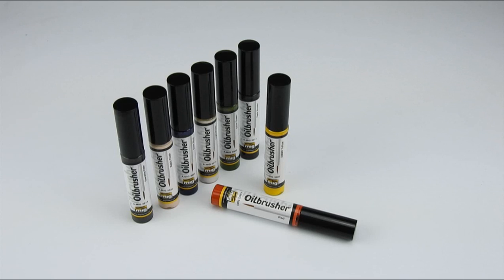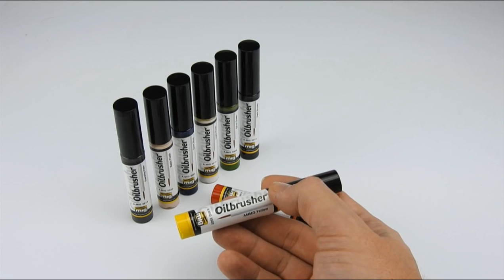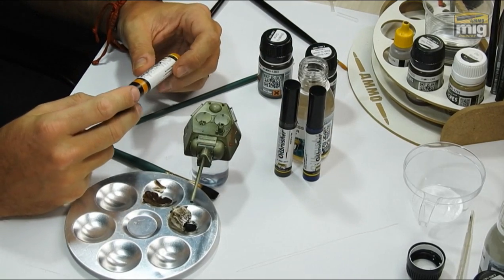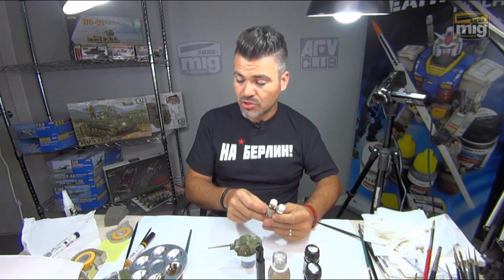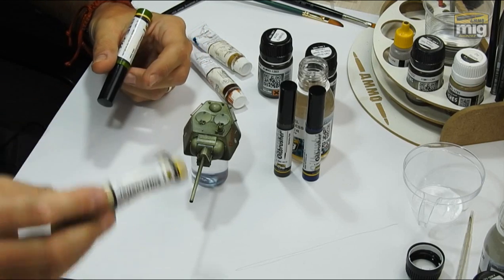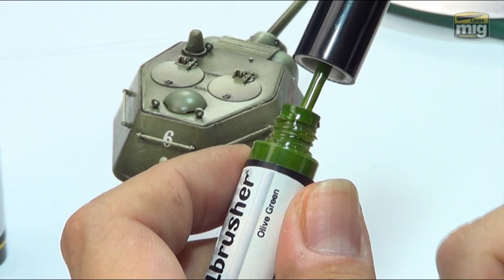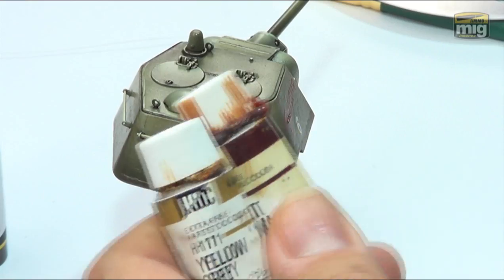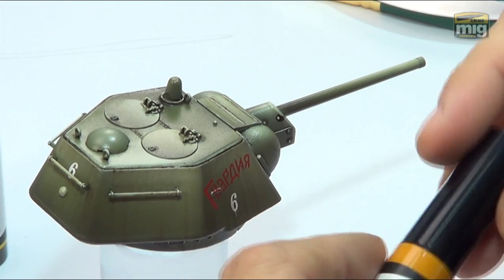HOW TO USE OILBRUSHER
New How to use Oilbrusher video by Mig Jiménez